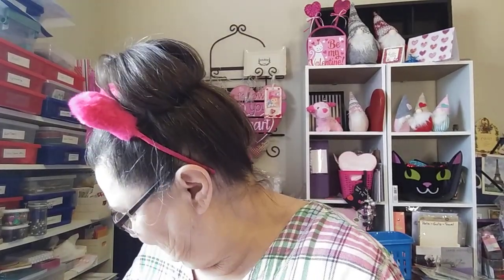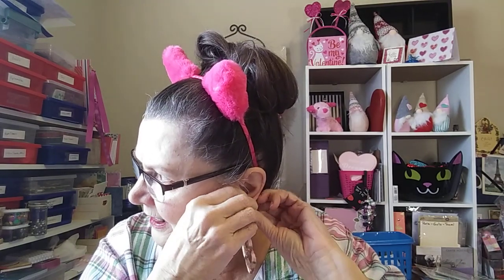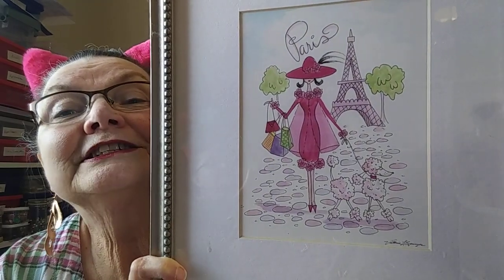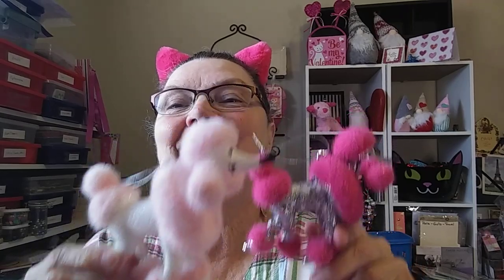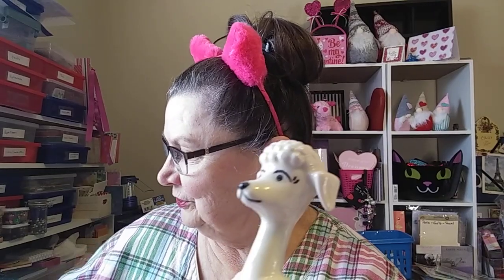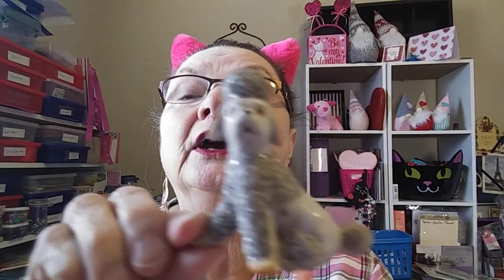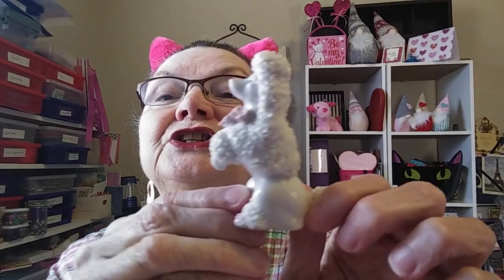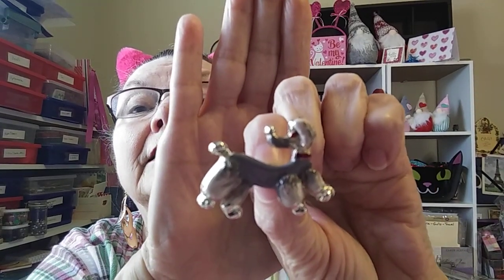Smile Sat - Poodles!